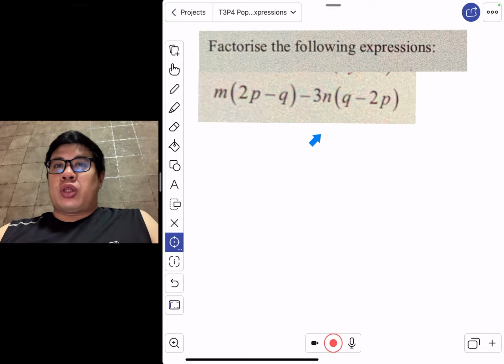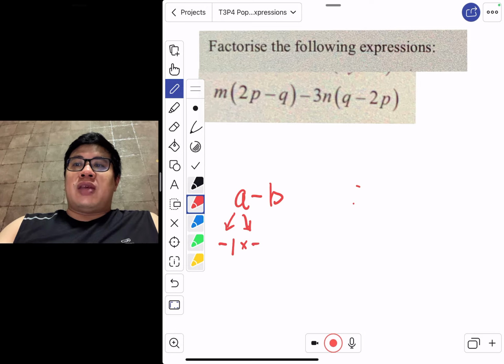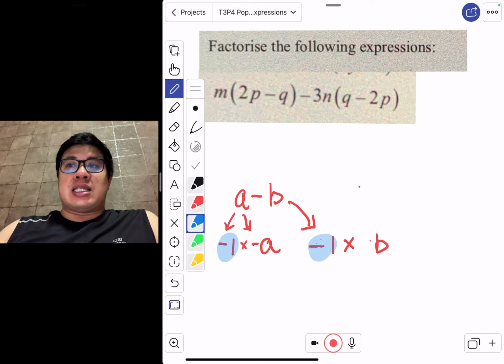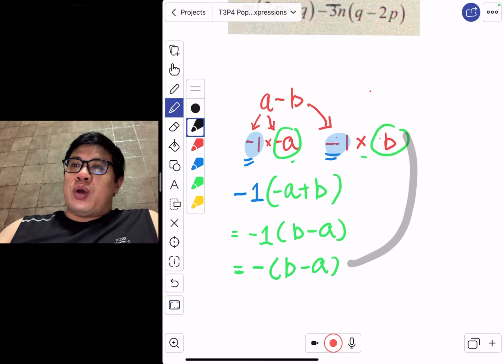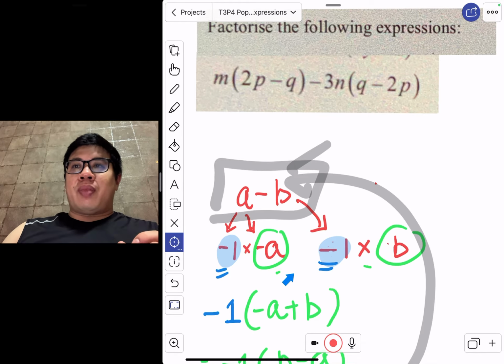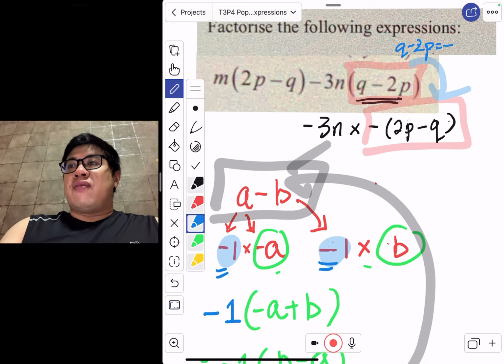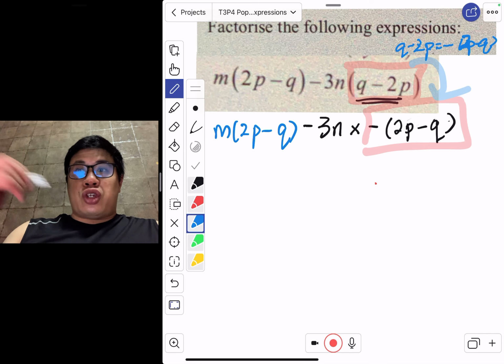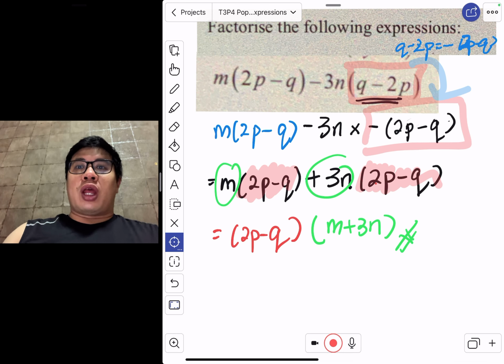T3P4 Popcorn Q1(f): Factorising Algebraic Expressions with (a-b) and (b-a) factors present in terms